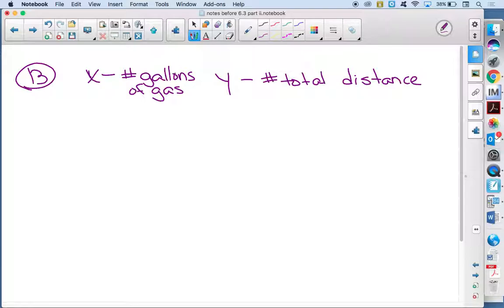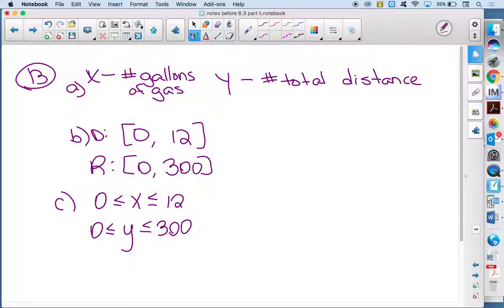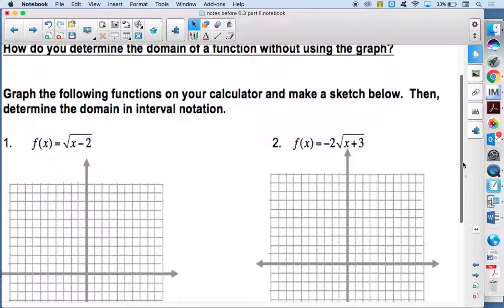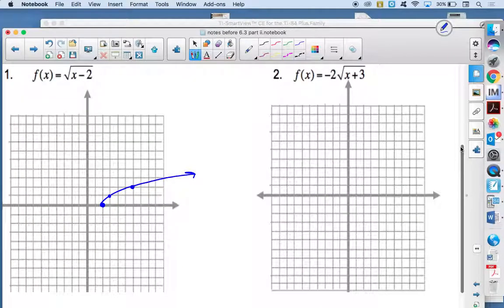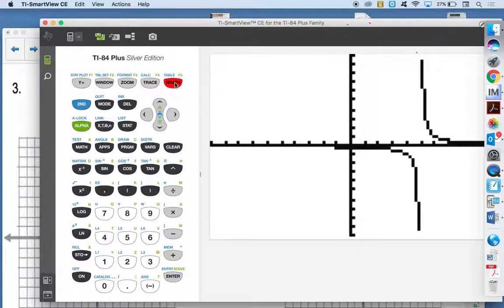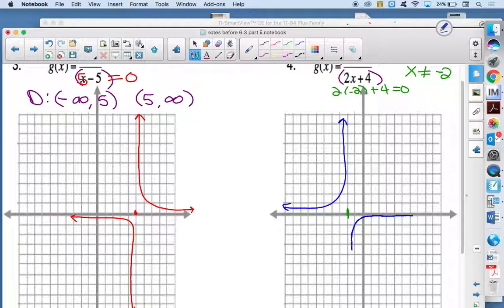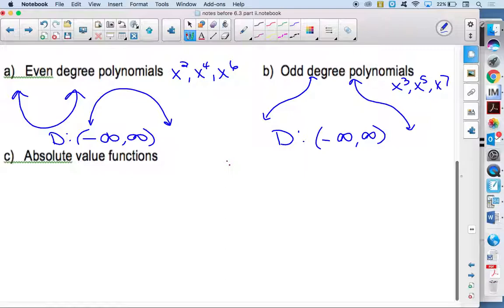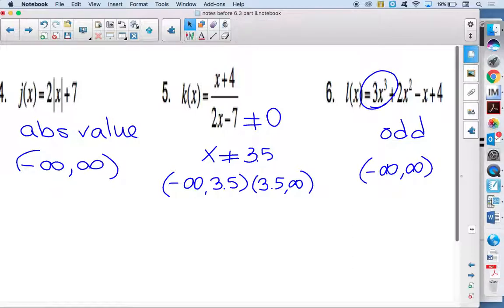Domain and Range Part II Jan 16 2018